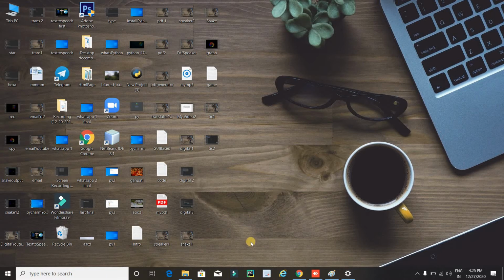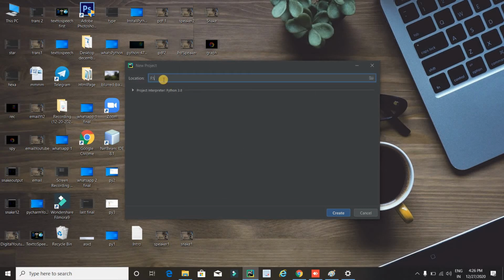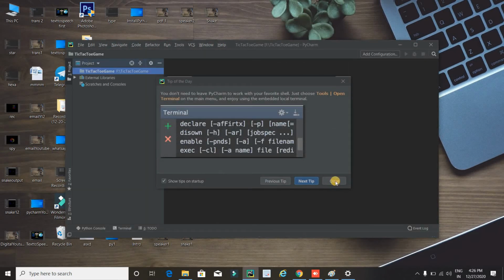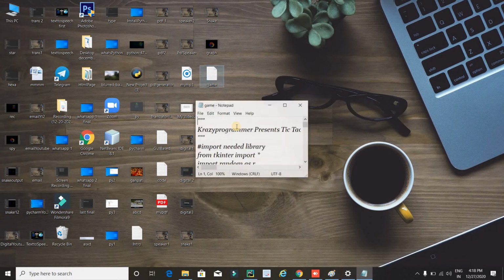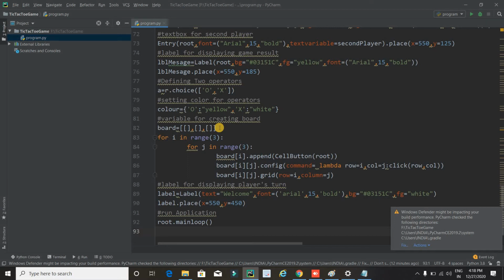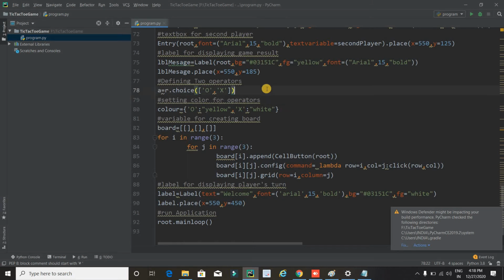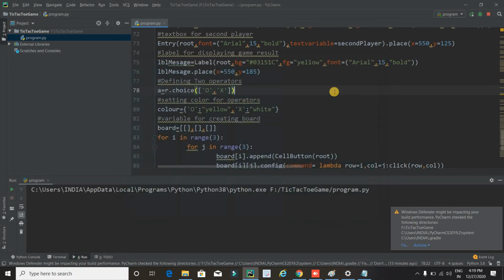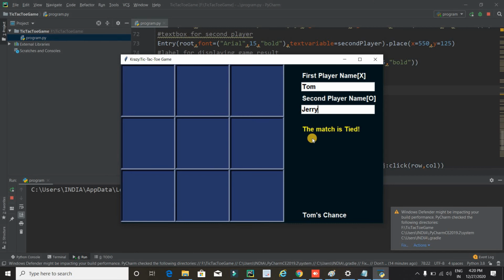Create Tic Tac Toe Game in Python | Source code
Are you excited to build your game in python then just learn to build Tic Tac Toe Game in Python . Step by step complete guide to create this project.